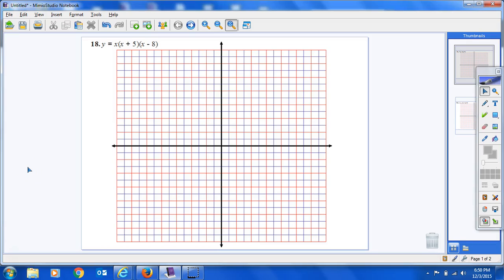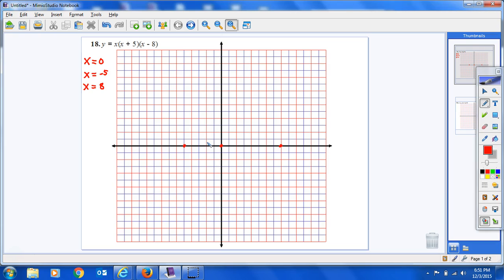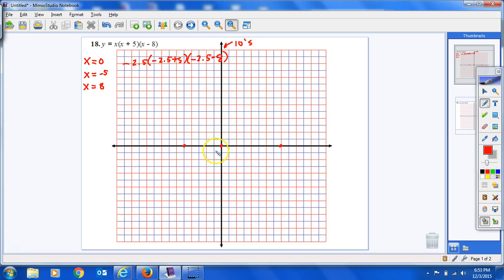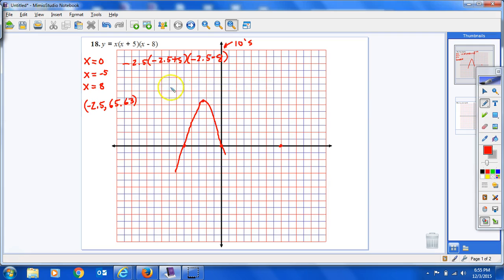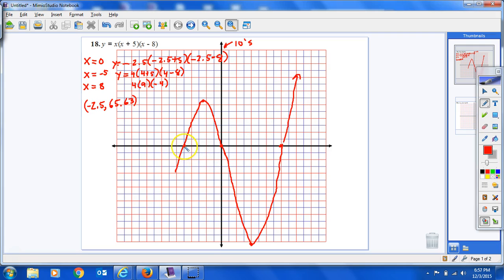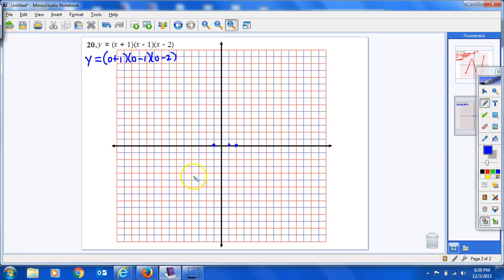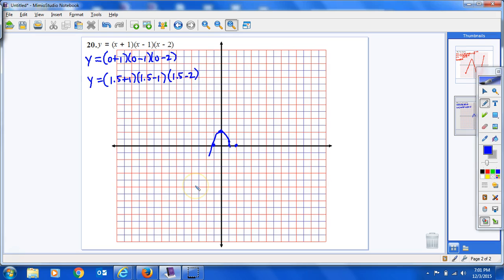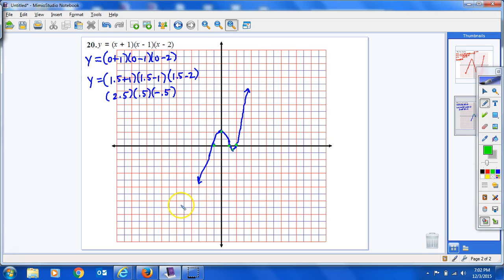Video p 311, #18 and 20